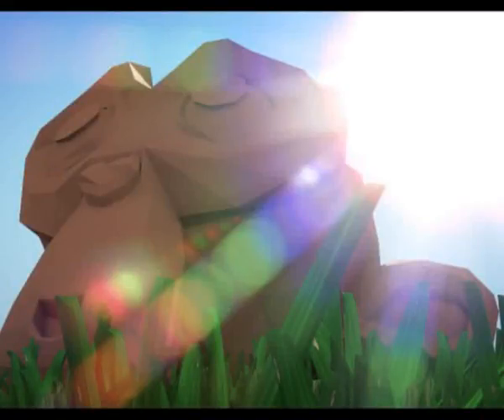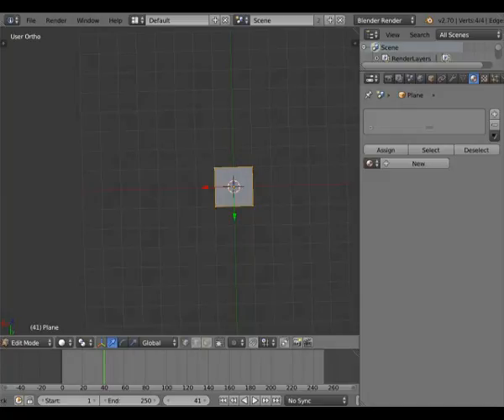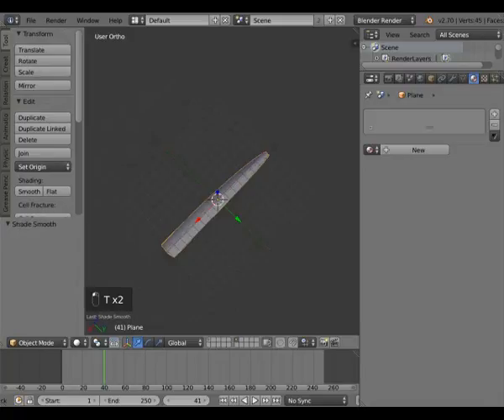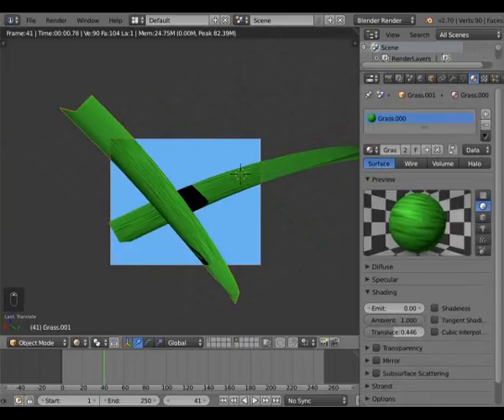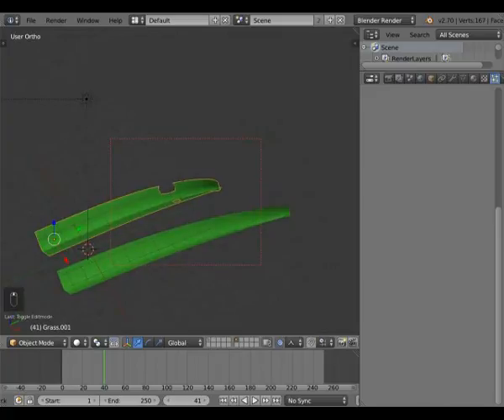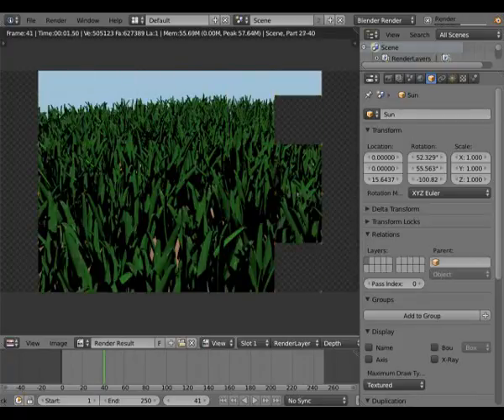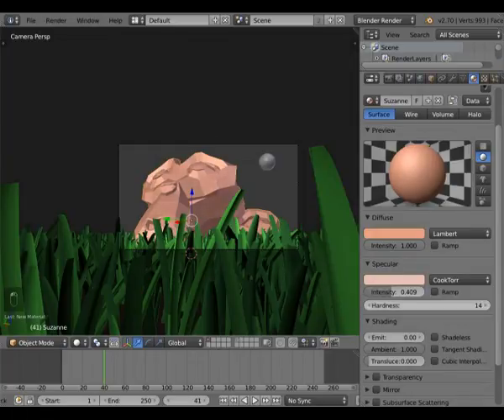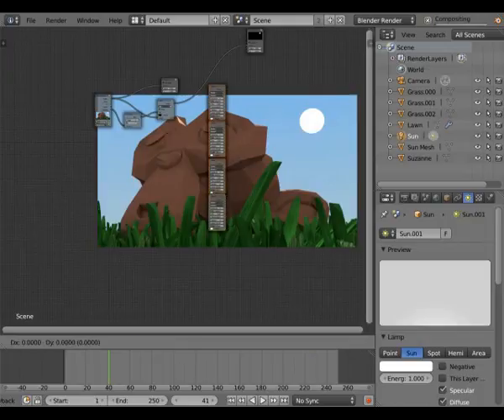Use UV Unwrapping to twist textures 2 - Grass And Sun Glare [TUTORIAL]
Hey all!!

Talk about a throwback, haha. This tutorial was my second video tutorial for Blender. We're talking July 2014 here, hahaha. For the sake of giving the video a proper date, I selected 9 July 2014, because that's the date on one of the edit files, so it's the closest I got, haha.

Anyway, in this tutorial, I show you how to do a sun glare as well as make physical grass to put on a plane, instead of strands.

Do note that this is an old tutorial and that Cycles strands do have the support to actually be textured, so this is not like THE authority on making grass - just a method you can use. Same with the sun glare. It is amazingly quick to have this sun-glare as a default node.

I will add, for the sun glare effect to be a node, make it have two exports - one the glare only and one the image with the glare. Usually when I use it these days, I only take the glare itself out of the node, so I have more control over the final amount on the image.

Hope this is a blessing to you as much as it was a blessing to me for GOD to get me out of the boat and do a speaking video tutorial!

Biggest thanx to GOD for helping me with this. Without HIM, none of this would be possible! :D

Know JESUS yet?